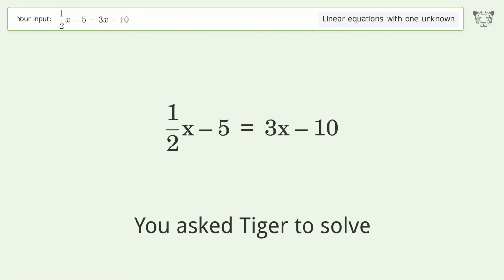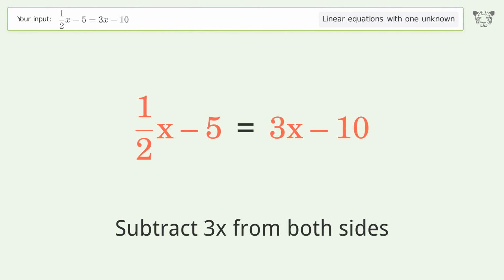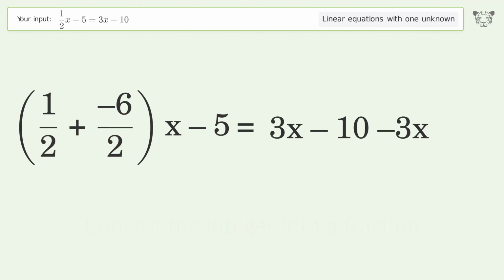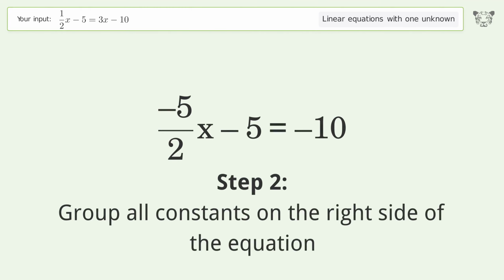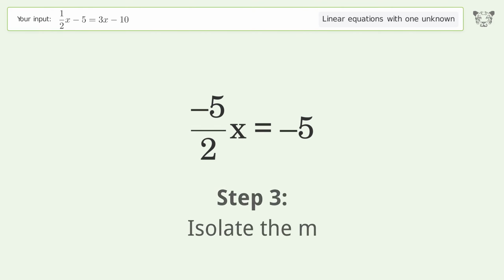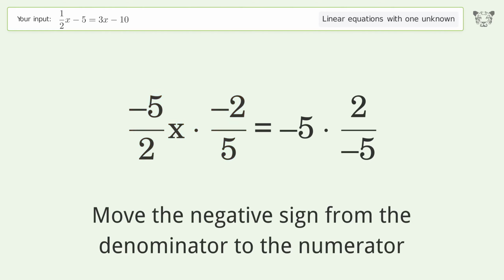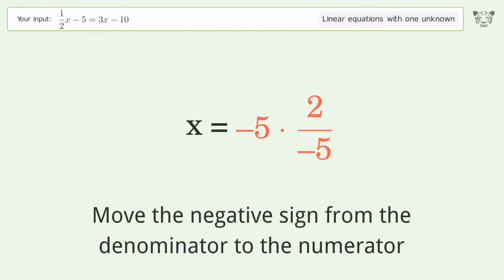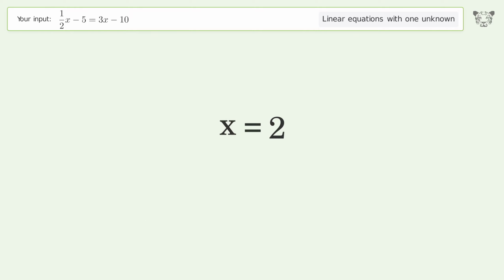Solve 1/2x-5=3x-10: Linear Equation Video Solution | Tiger Algebra